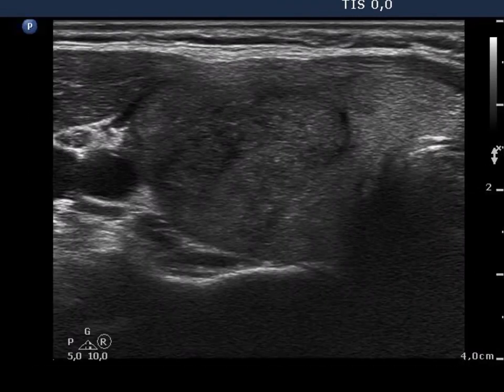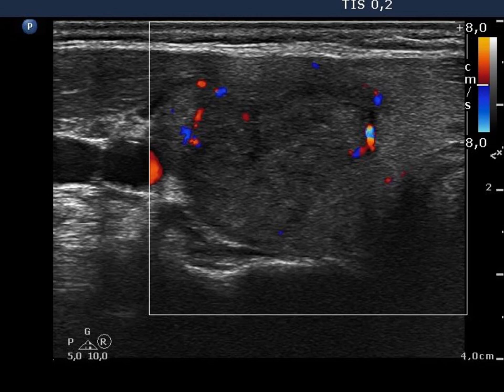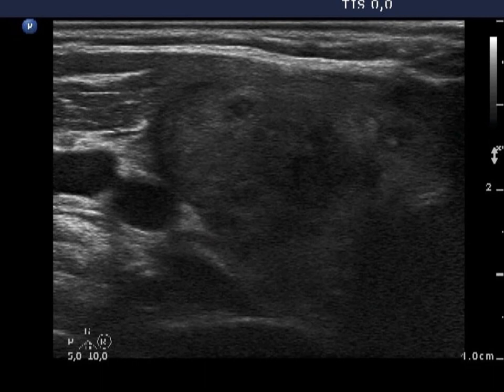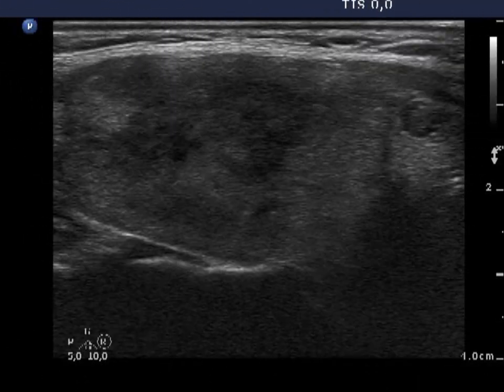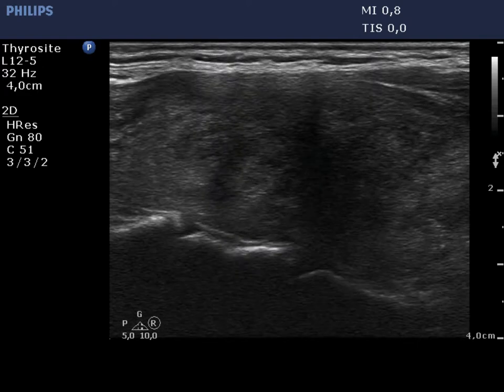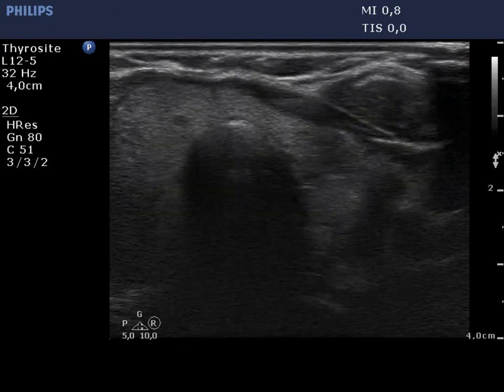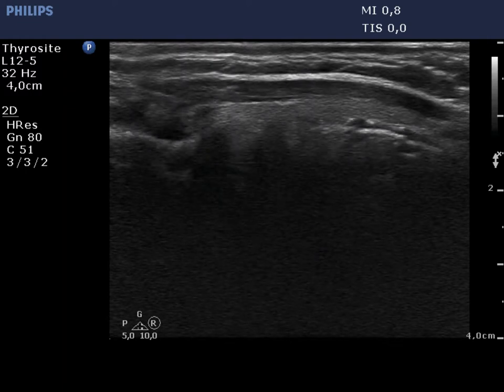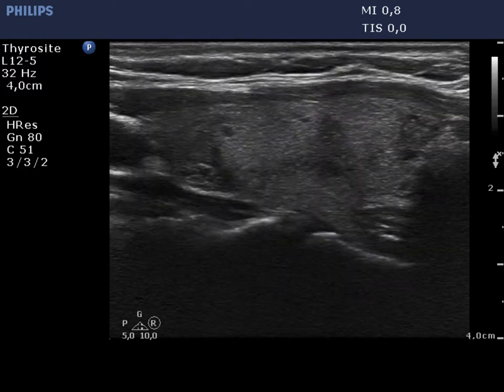Case 1777 - part 1